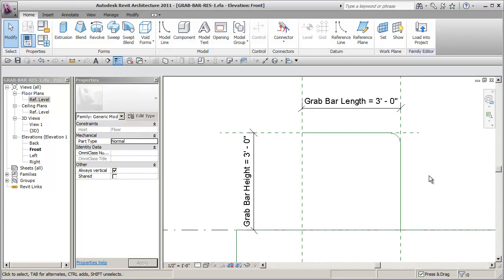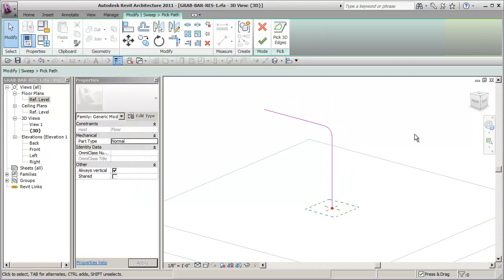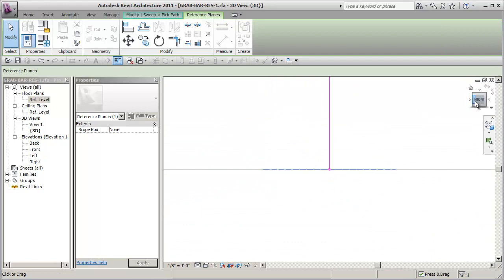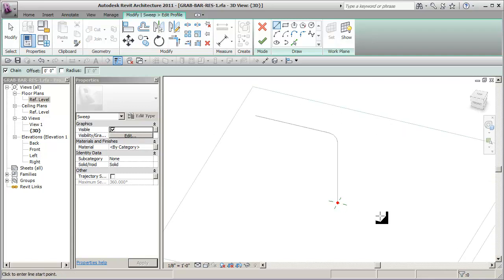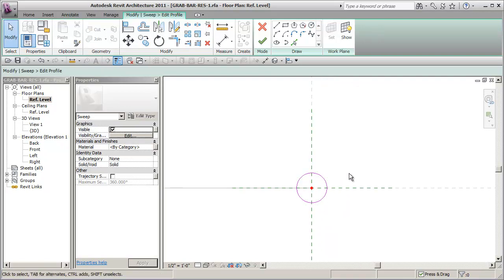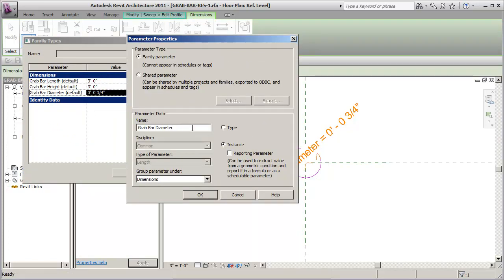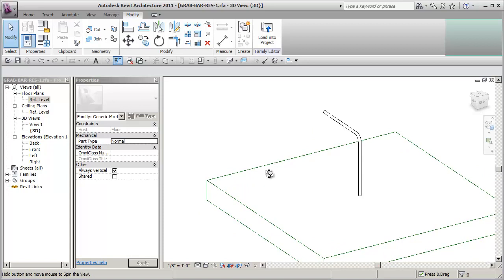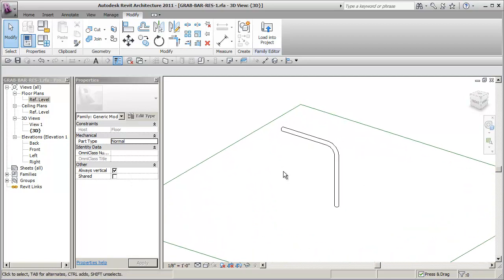REVIT - Grab Bar Family 04 Solid Sweep and Balance - CADclips